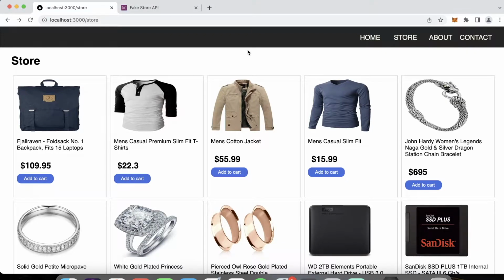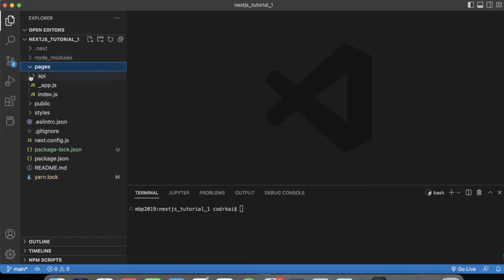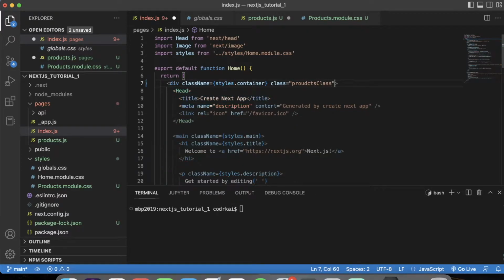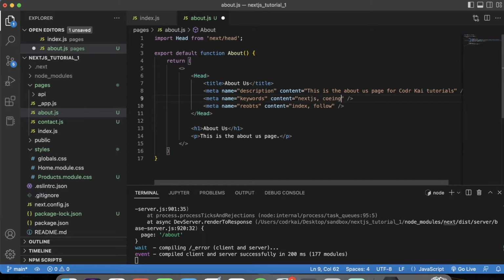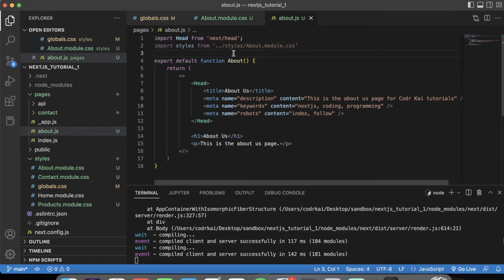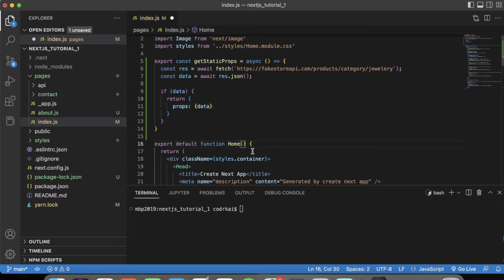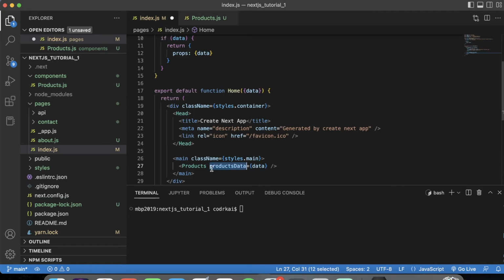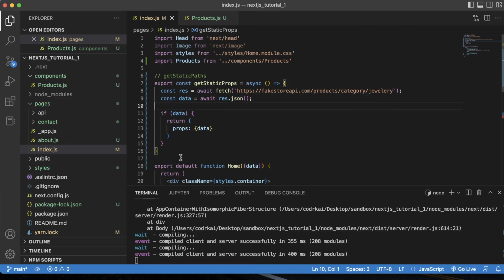NextJS Beginner Programming Tutorial | Page Routing, Passing Data, Setup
If you're looking to learn how to program using NextJS, then follow this programming series as I step through how to set up Next JS, How to do Page Routing, and explaining the basic concepts on how Next JS works.